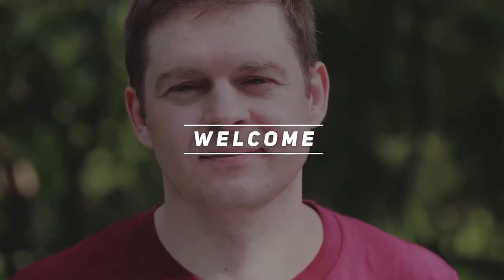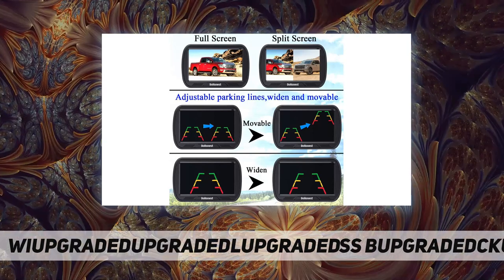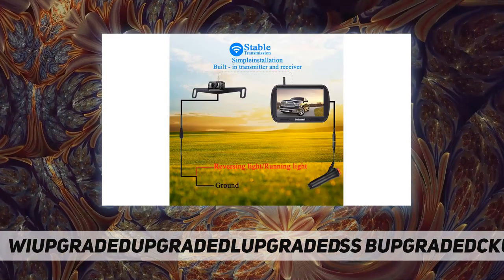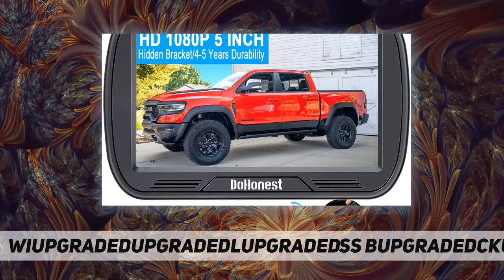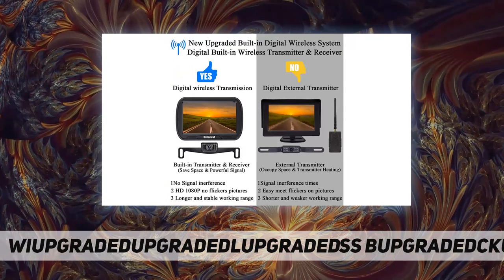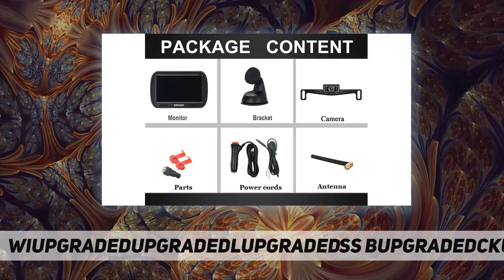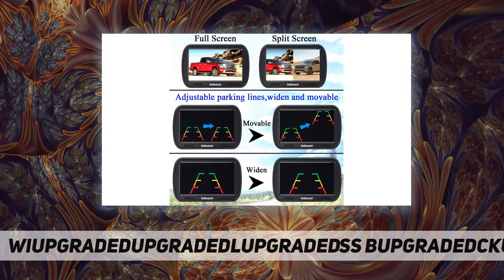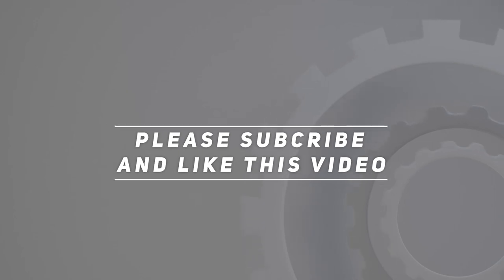Wireless Backup Camera for Trucks with 5'' Monitor - Short Review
Wireless Backup Camera for Trucks with 5'' Monitor